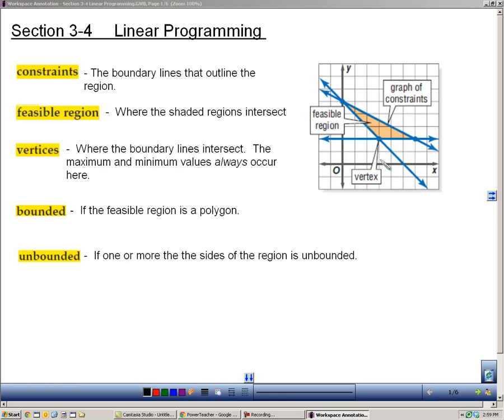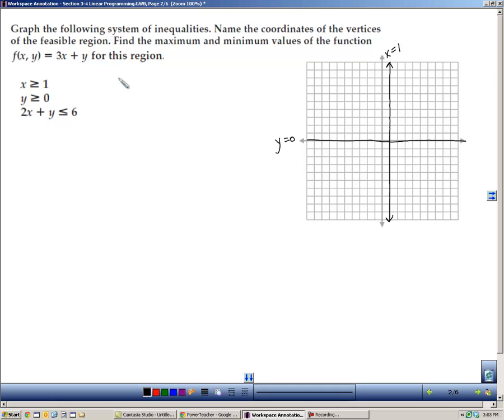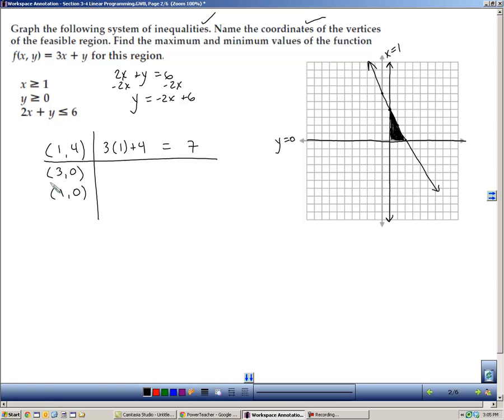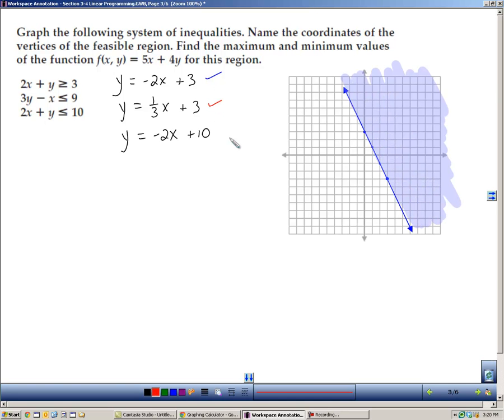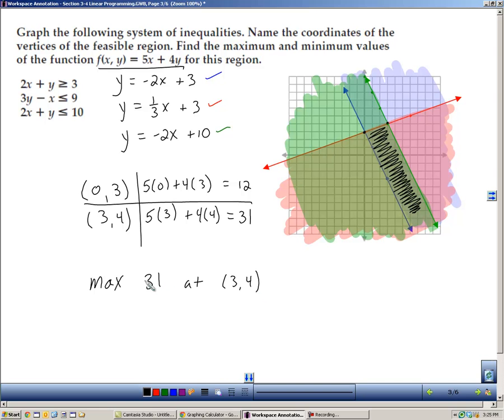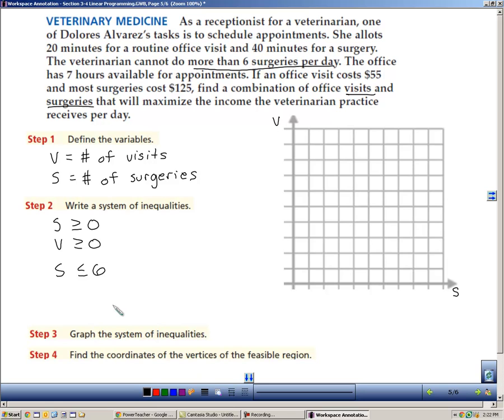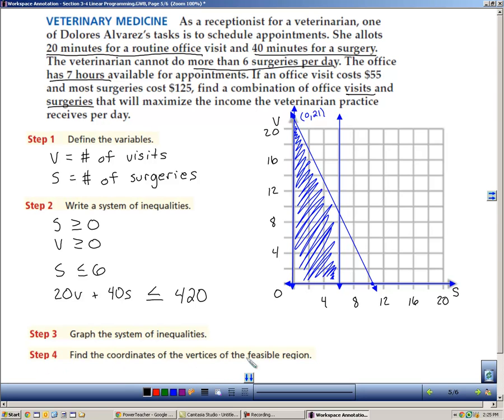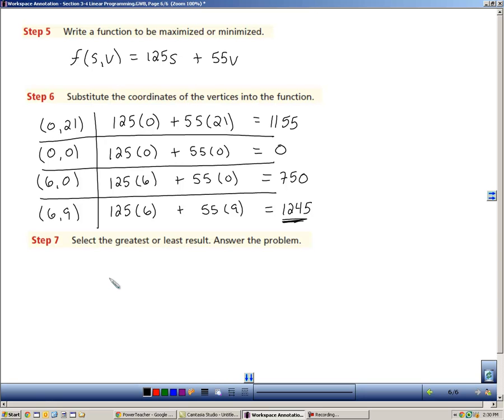Algebra 2 Section 3 4 Linear Programming